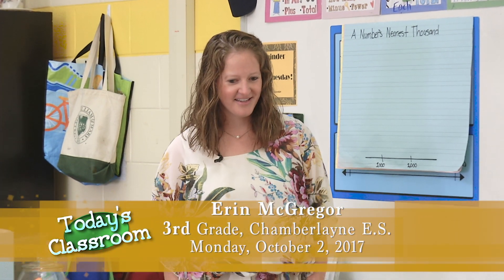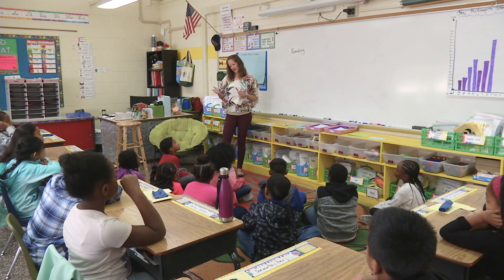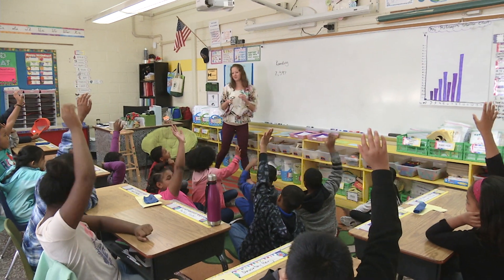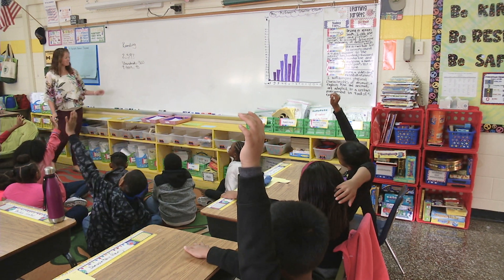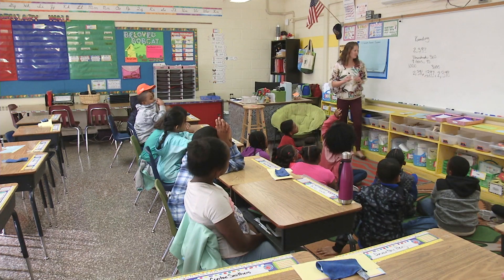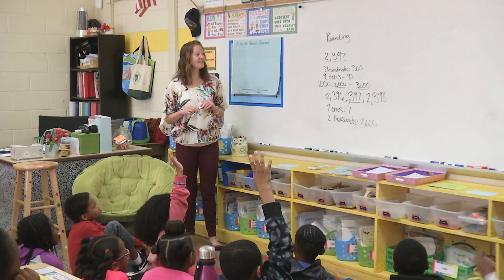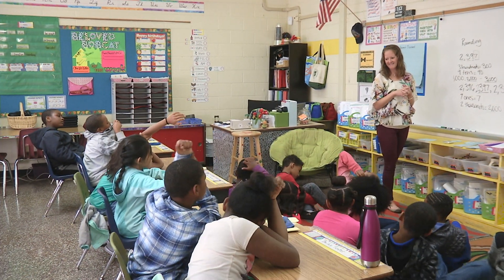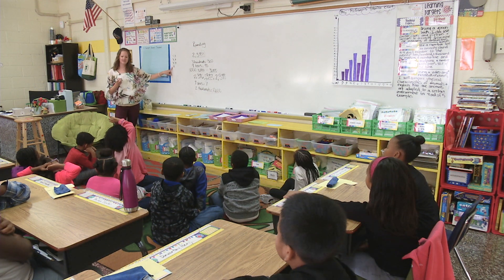TC Chamberlayne 17-18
HCPS TV stopped by Erin McGregor's 3rd Grade class for a lesson on rounding. Check It Out!